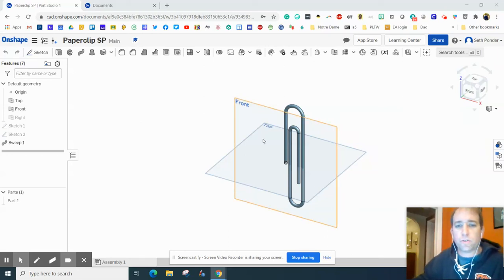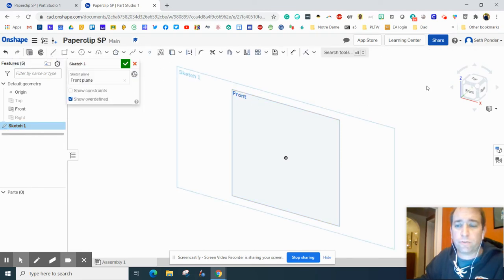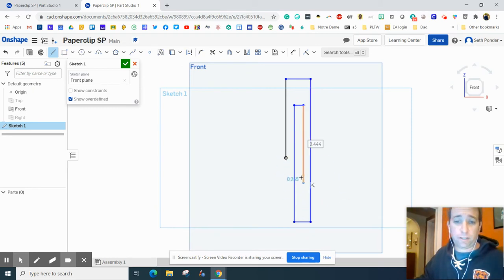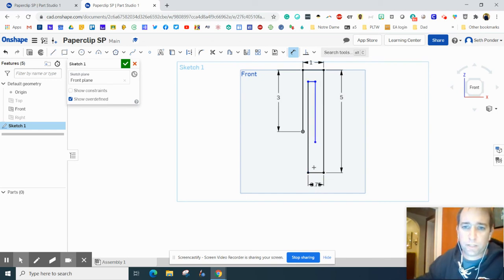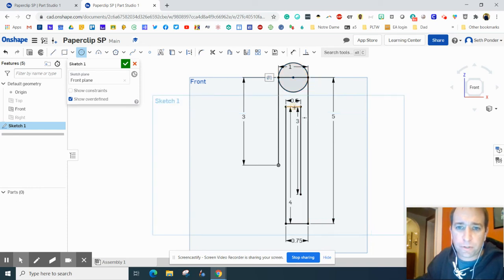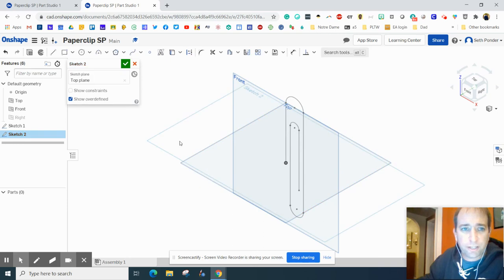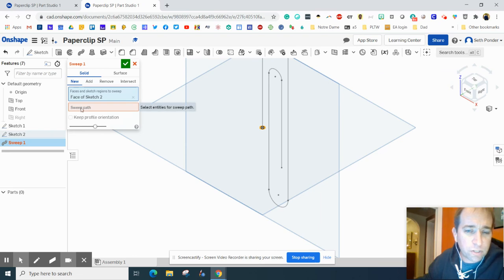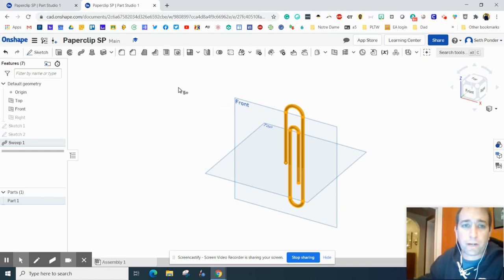Sweep Tool on OnShape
This video shows you how to use the sweep tool while making a paperclip using OnShape.